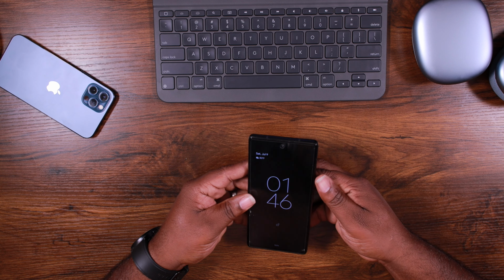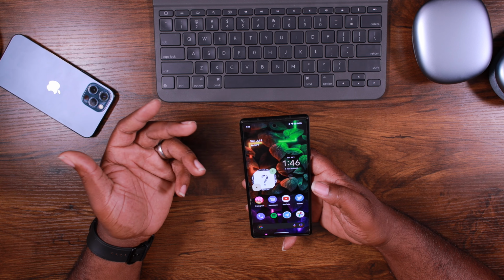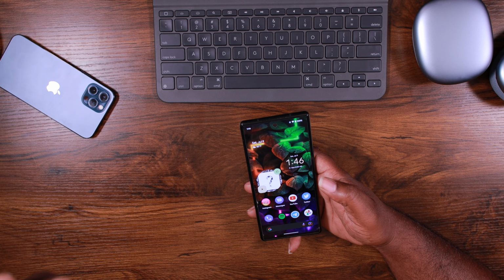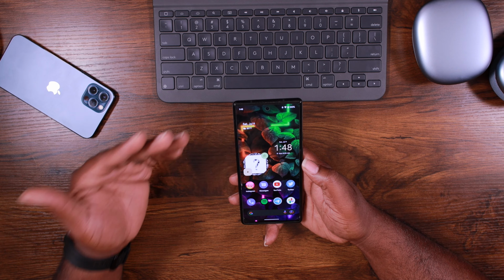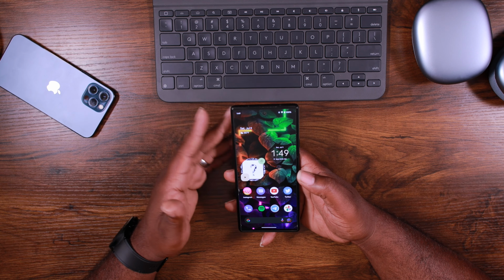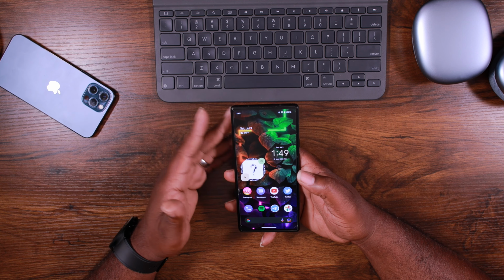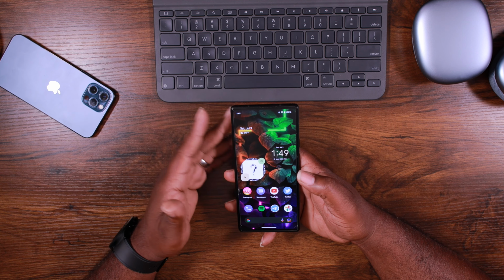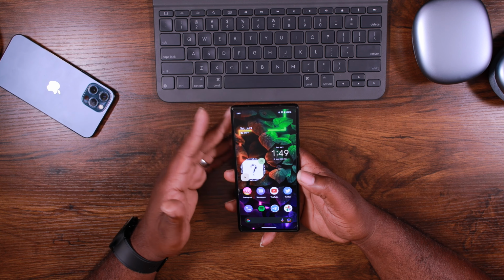Pixel 6 (Android 13 Beta 4 days later)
Update on the beta progress